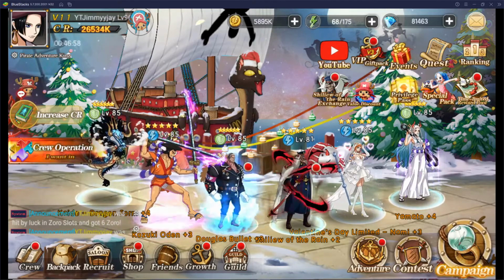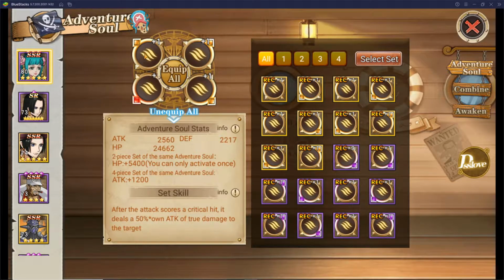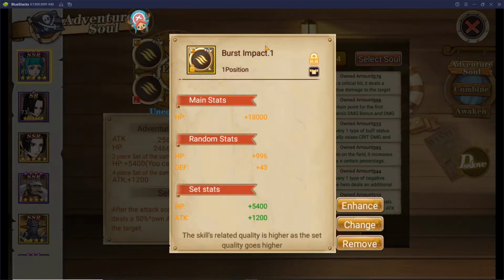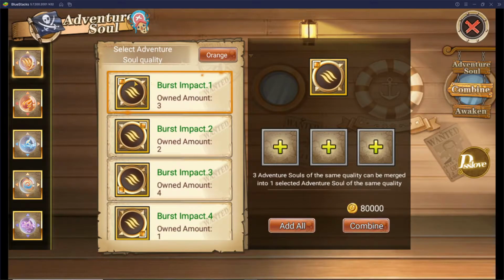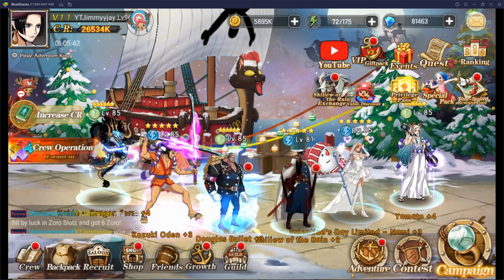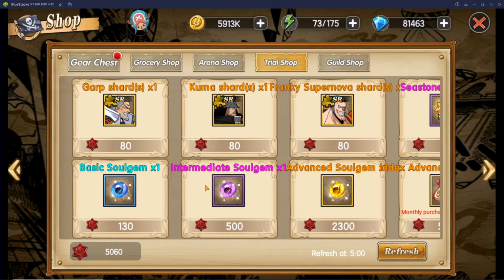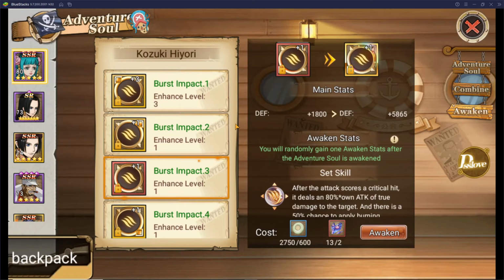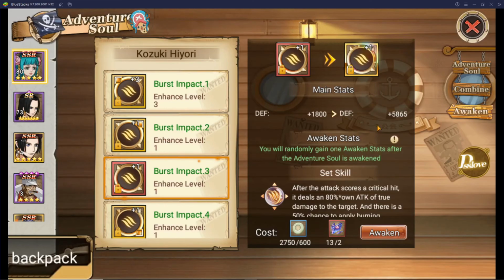In-depth Guide | Adventure Souls (One Piece Ocean Conflict Royal War)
Following Up on our previous video,  we look at "Adventure Souls"  and how to further increase your character's CR  in One Piece Ocean Conflict Royal War. Hope you enjoy it!

Timestamps:
00:00 - 00:45 Intro
00:46 - 01:22 Basics
01:23 -  04:34 Adventure Soul Sets
04:35 -  06:22 Adventure Soul Stats
06:23 -  08:02 Combining Adventure Souls
08:03 -  10:14 How to Obtain Adventure Souls
10:15 -  12:59 Upgrading Adventure Souls
13:00 -  16:08 Awakening Adventure Souls
16:09 - 16:25 Outro